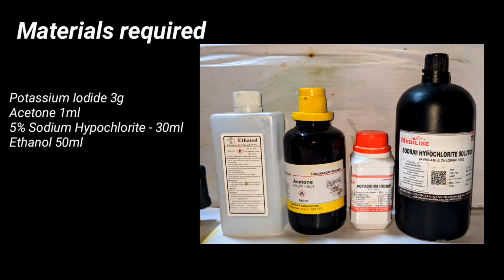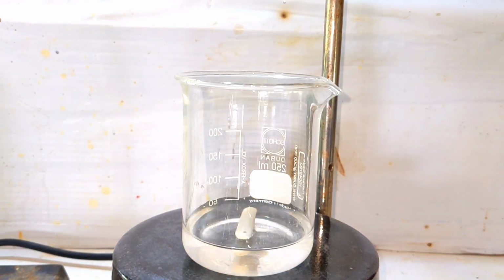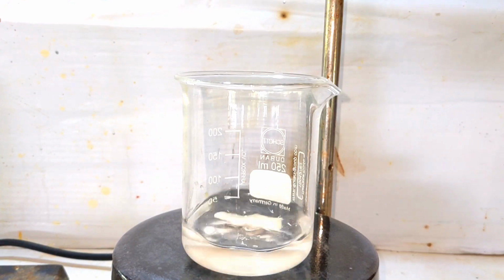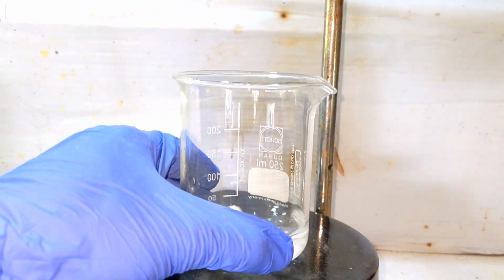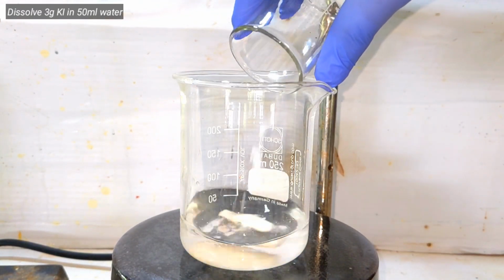Iodoform : Organic Synthesis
Hello friends
in this video we make iodoform by the famous haloform reaction

materials required
Potassium iodide - 3g
Acetone 1ml
5% sodium hypochlorite - 30ml
Ethanol for recrystallization

I'm just making a very small sample you can always scale up the reaction of you need more product.

Or

If you have any suggestions on new videos , modification to be done or queries regarding any content or anything you don't understand or complaints regarding any of the contents,

Intro music courtesy.